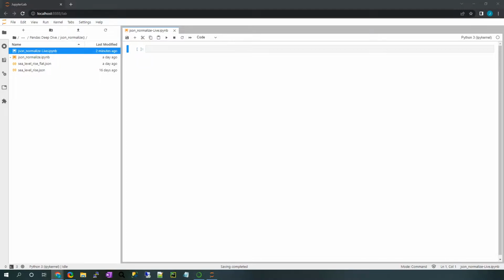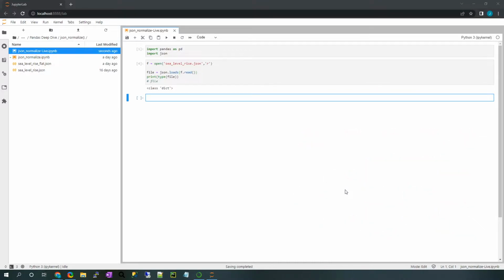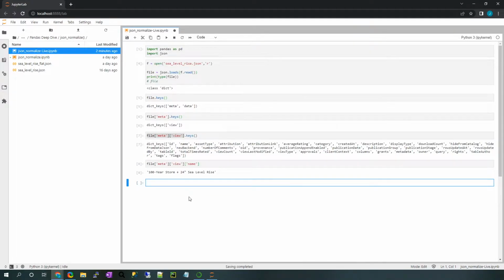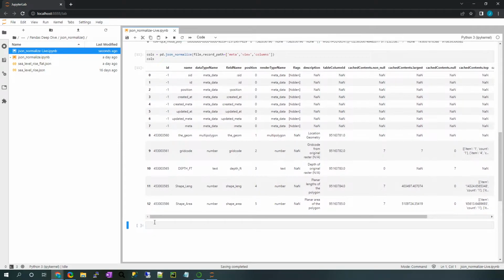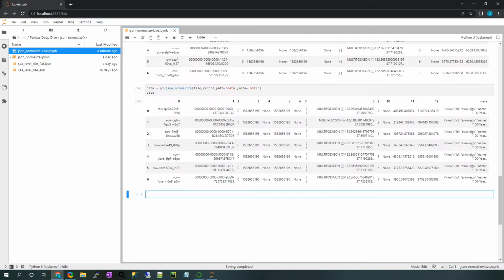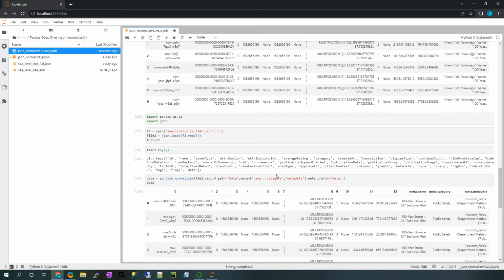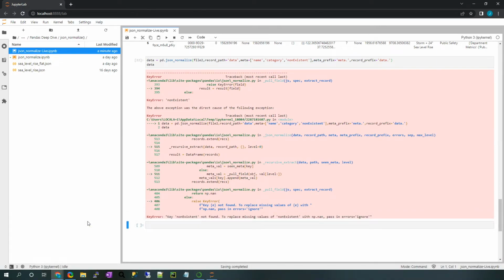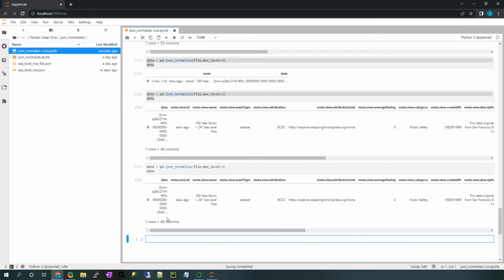How to use the json_normalize Function in Pandas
Learn how to flatten JSON files using the pandas json_normalize() function!

Key Moments:
- How to Open JSON Files - 00:55
- Convert JSON Files to Python Dictionary - 01:51
- Hierarchical JSON Structures - 03:26
- Navigating JSON Levels - 04:05
- Flattening JSON Files with json_normalize() - 07:20
- Creating a DataFrame from a JSON Key - 08:15
- Populating DataFrame Column Headers from Metadata - 09:31
- Adding JSON Metadata to DataFrame - 11:35
- Working with Flatter JSON File Structures - 12:45
- Adding Prefixes to JSON Metadata Columns in DataFrame - 15:54
- Adding Prefixes to JSON Record Path Columns in DataFrame - 16:33
- Make json_normalize() Work Without Errors - 17:15
- The Difference Between Prefixes and Separators - 19:19
- Customize Path Separators in json_normalize() - 19:55
- Choose How Much JSON Data You Want to Flatten - 20:52